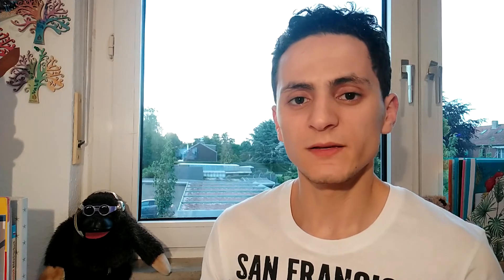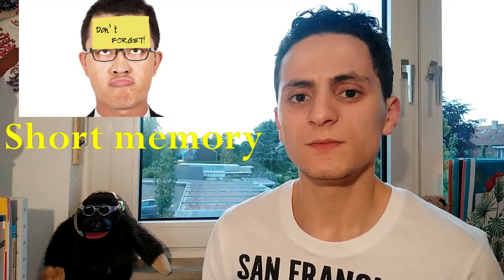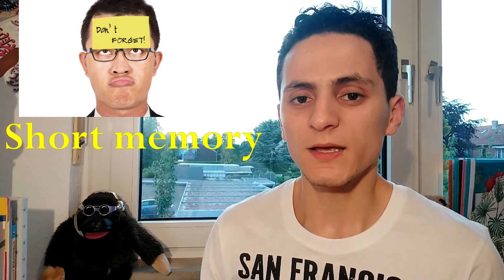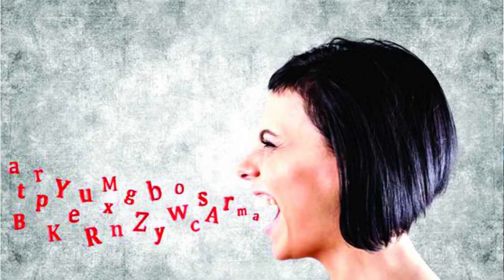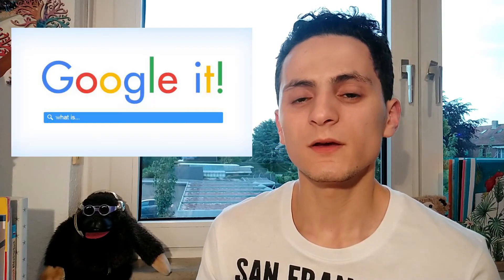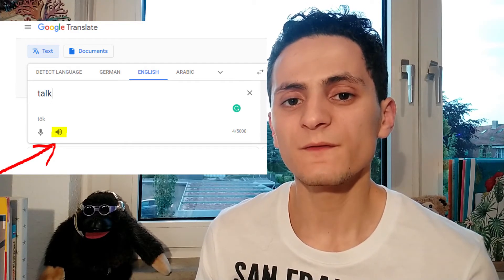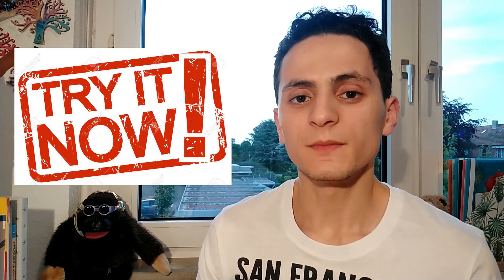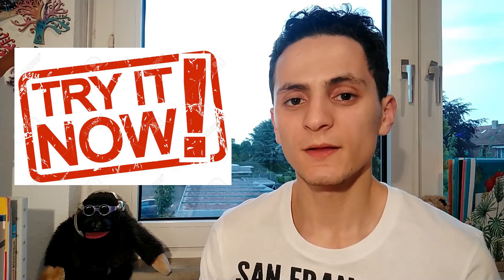Secret behind learning 7 languages in a short period! start now! try it out!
In this video, I'm going to explain how I learned & languages in a short period of time.